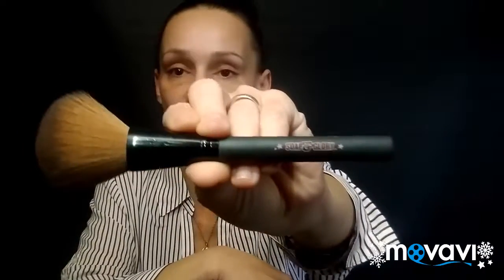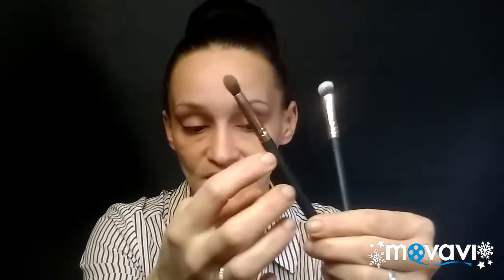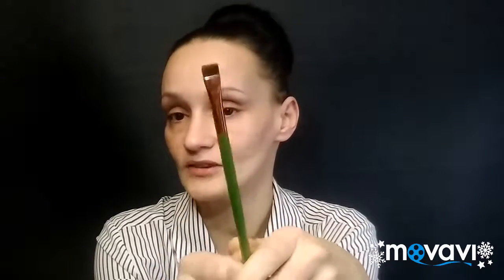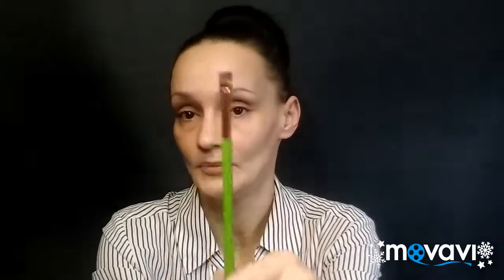"Makeup brushes 101" how I make my life easier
This video is to help the people who are struggling to find the right brushes for them. It took me along time to figure out what brushes are right for me to achieve the easiest makeup application. And once I did find out I had to re-explore because I got older.. so hopefully this video helps you and makes putting on make up easy and fun.